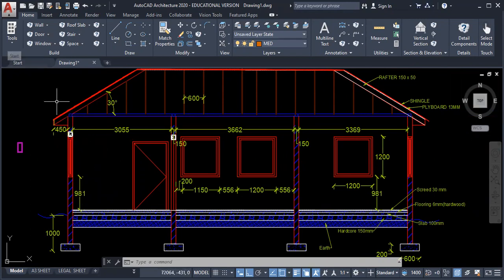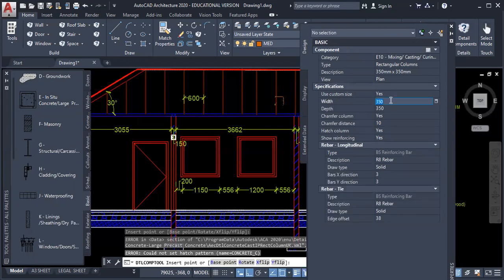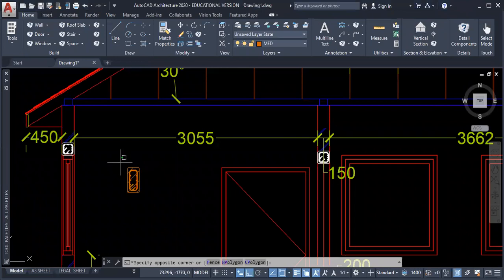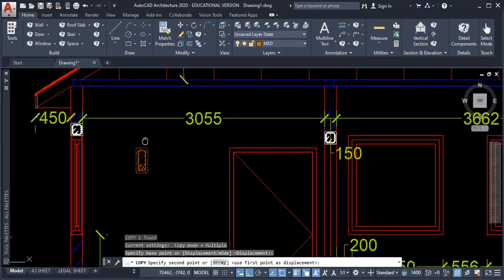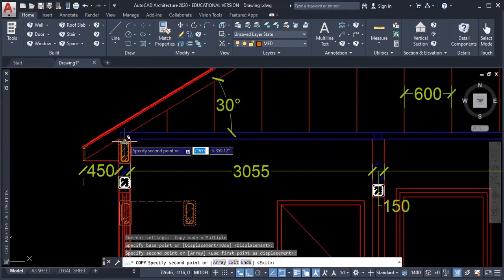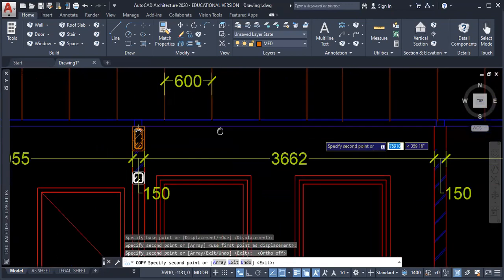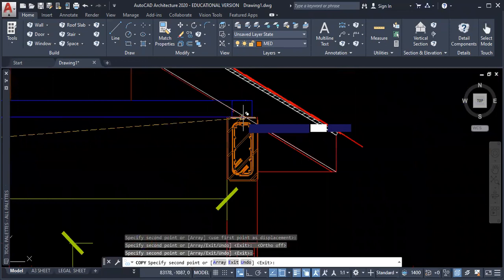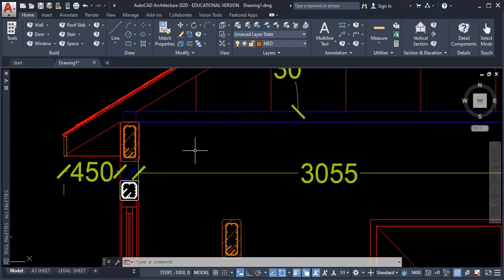CSEC|| DETAILS: How to Add Belting or Ring Beam in Sectional Elevation in AutoCAD Architecture.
How to Add Belting or Ring Beam in Sectional Elevation in AutoCAD Architecture.